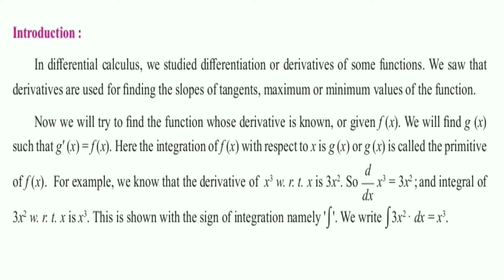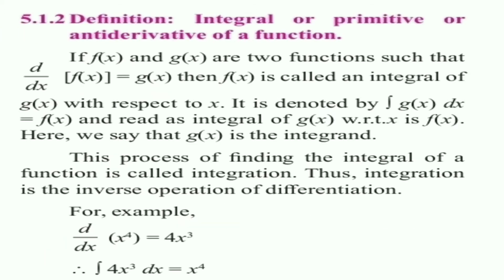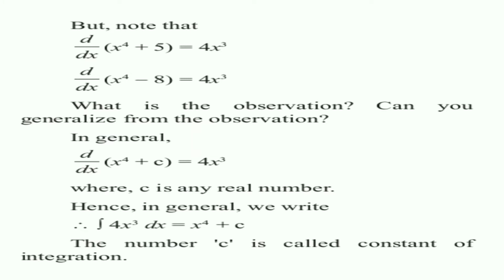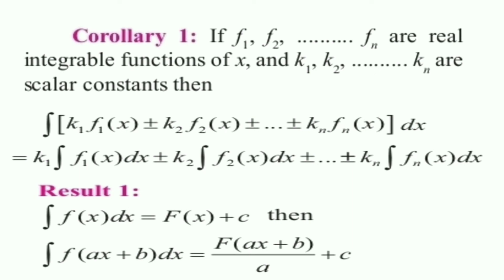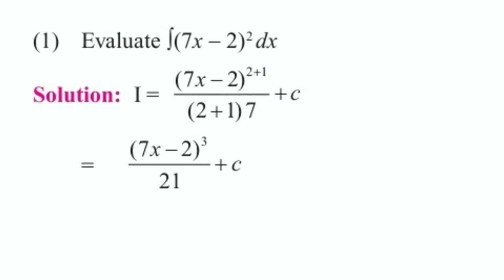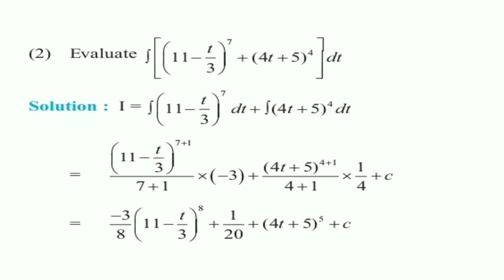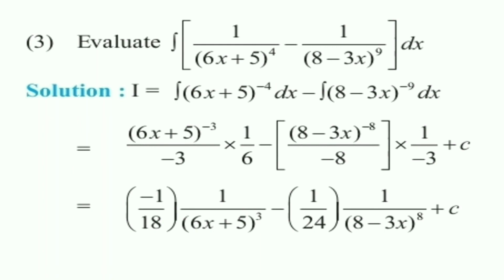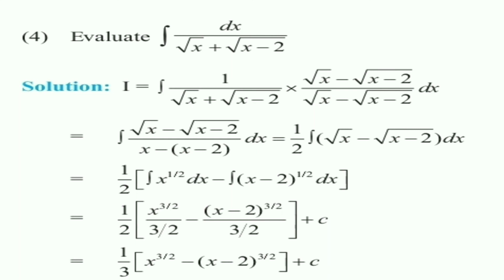Integration part I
For 12th Commerce and Science